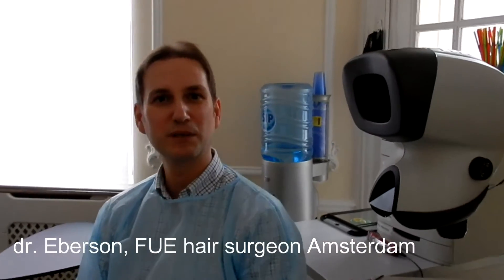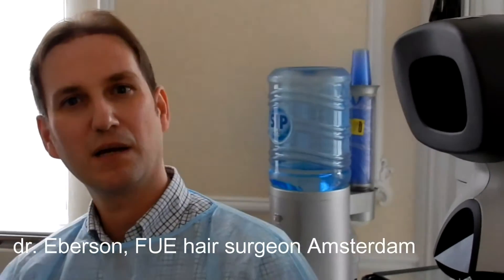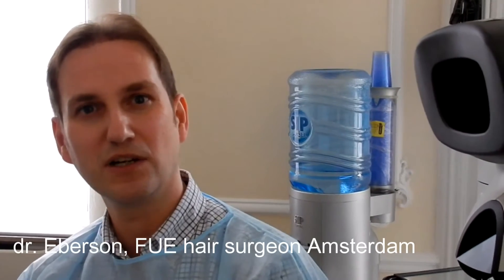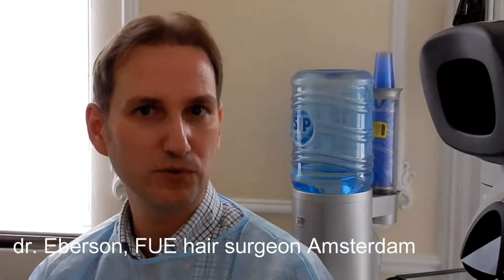Dr Eberson recommends Prohairclinic for Tricopigmentation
Dr. Eberson, FUE  hair surgeon in Amsterdam recommends Prohairclinic for Hair Pigmentation / Tricopigmentation